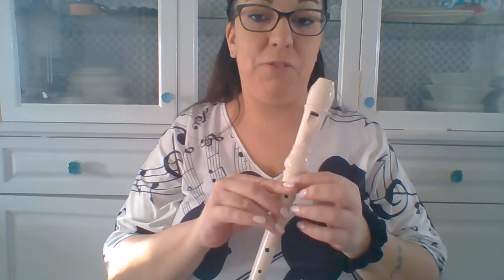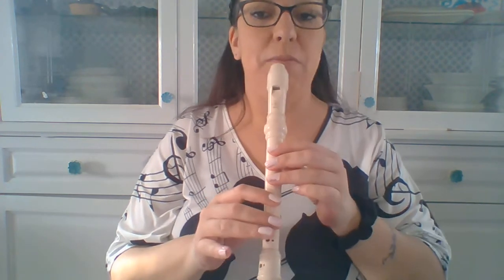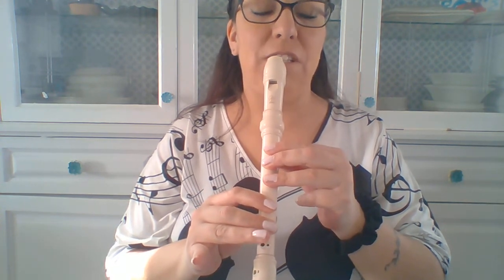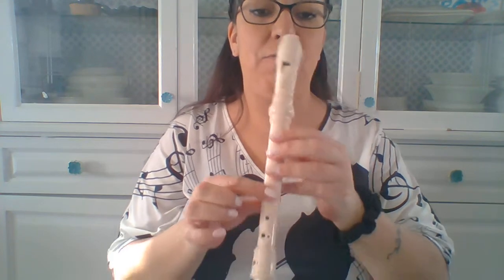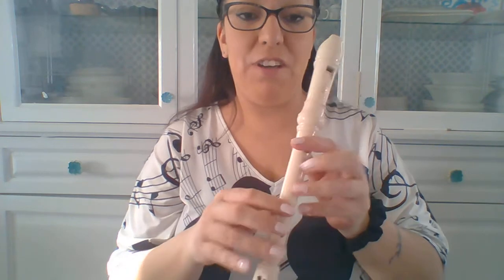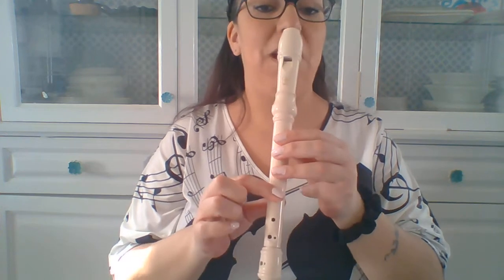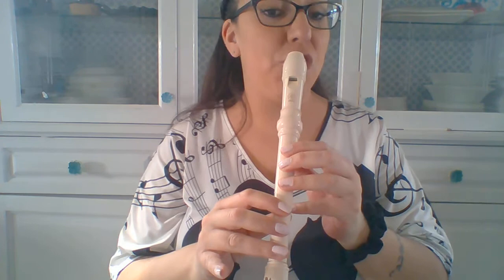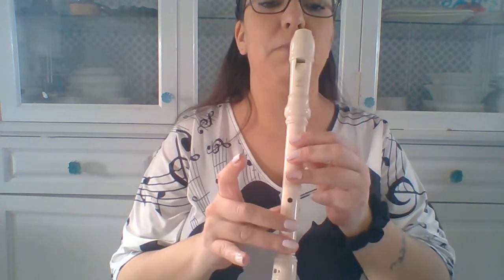EDF WARM UP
Recorder warm-up for E, F, F# and D